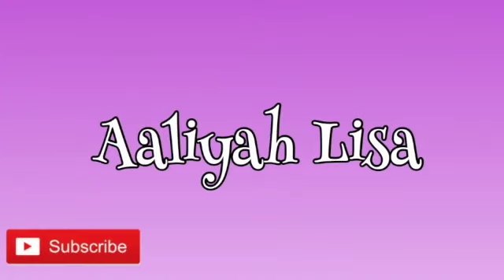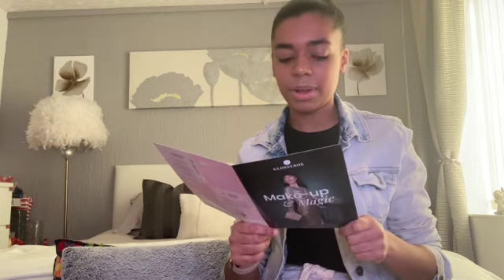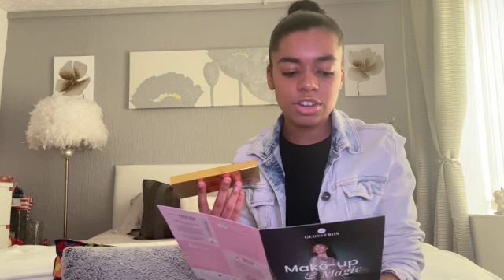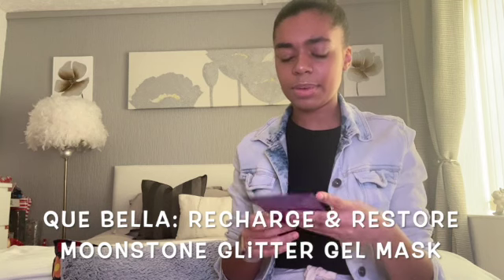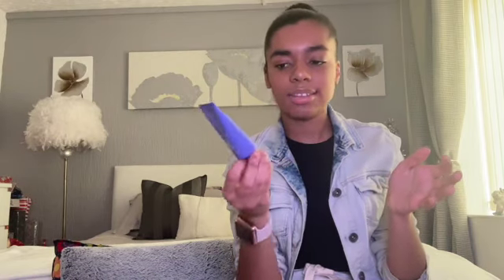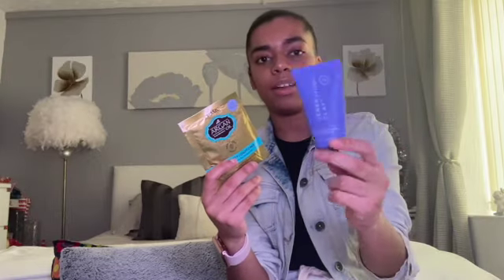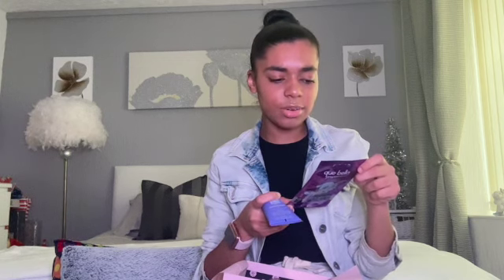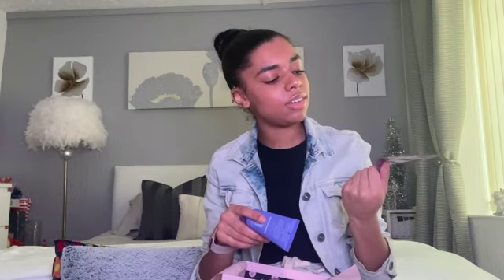Glossybox November 2020 Unboxing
Hi, my name is Aaliyah,